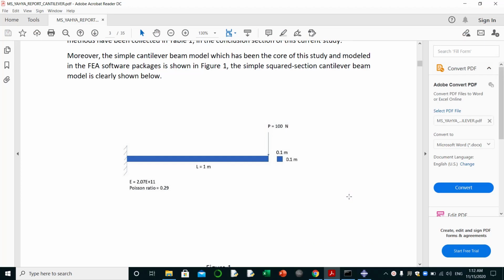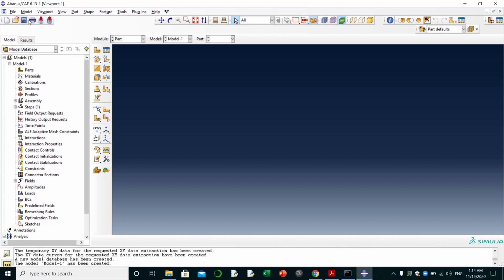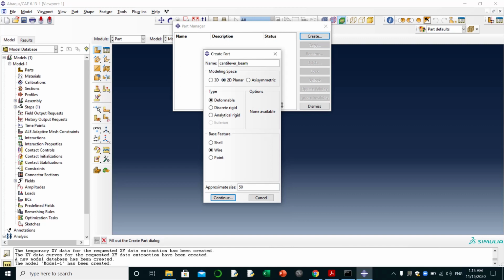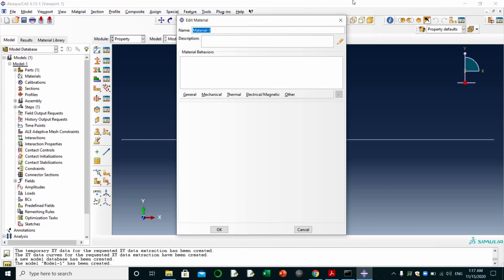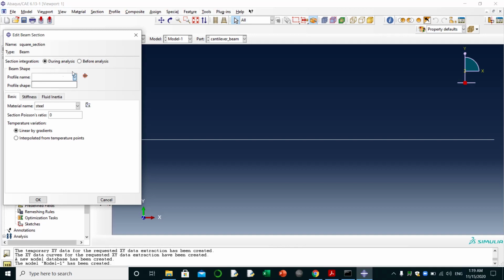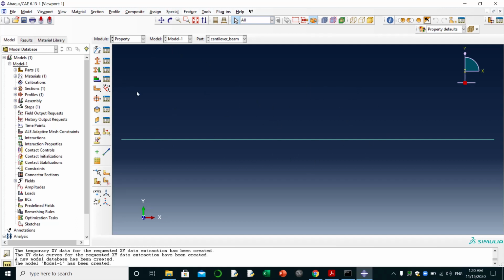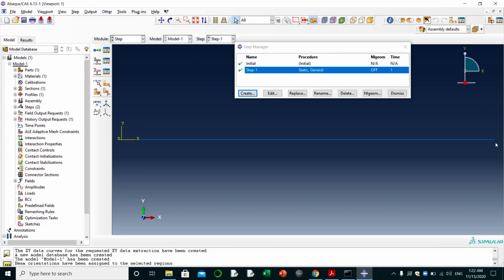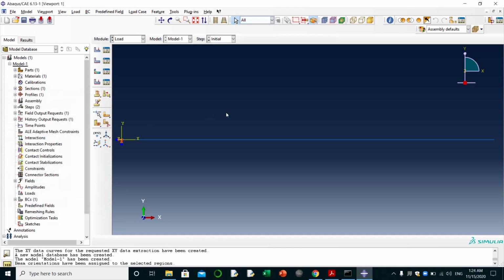Abaqus Analysis Cantilever Beam 1D PART1